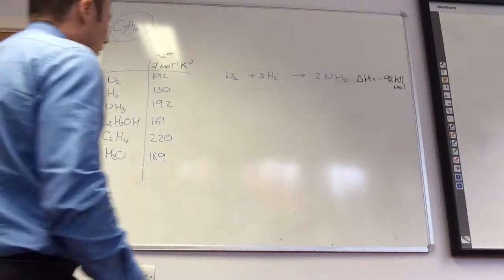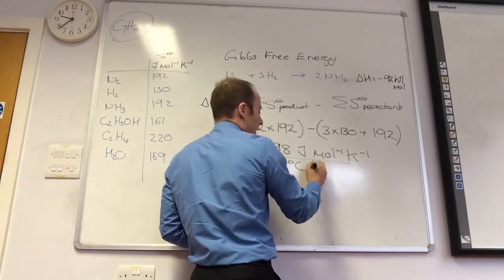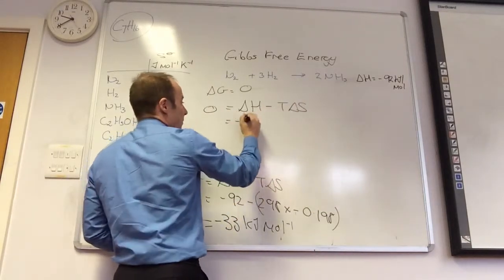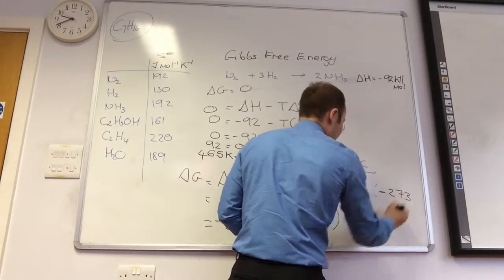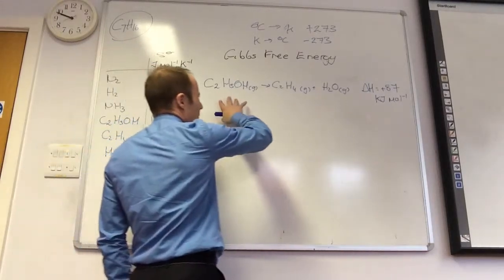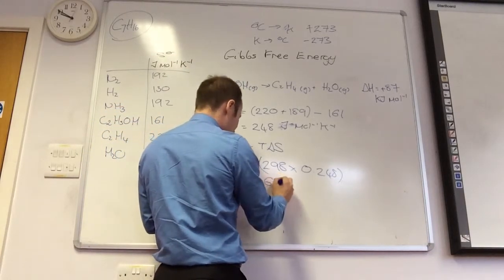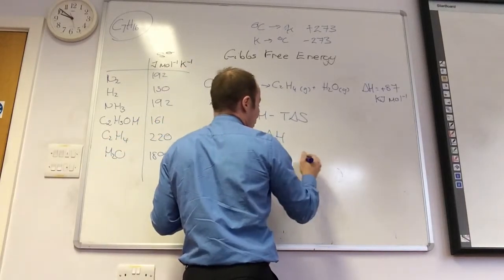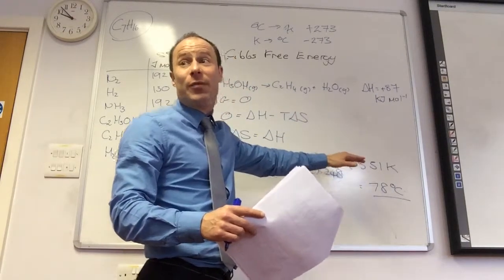Gibbs Free Energy Example Questions from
Worked answers for Gibbs Free Energy questions met in A level Chemistry